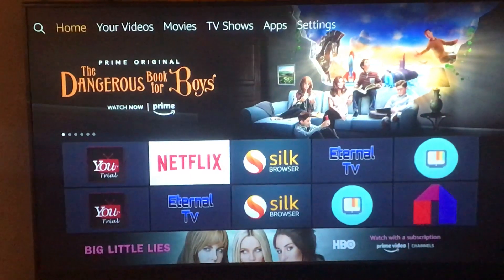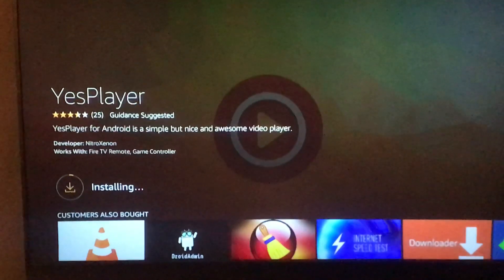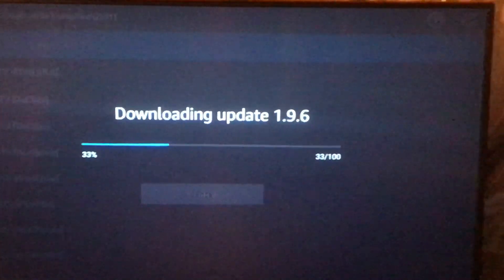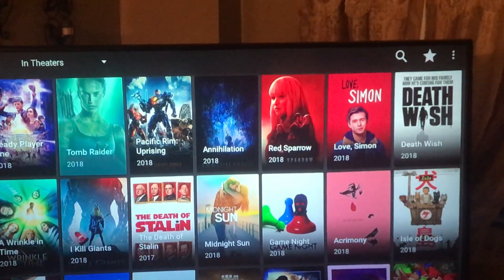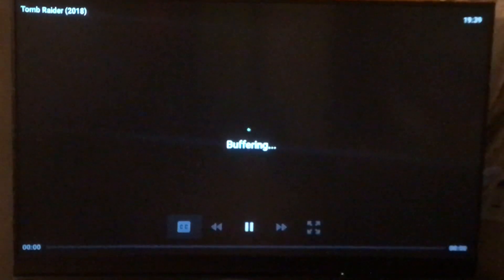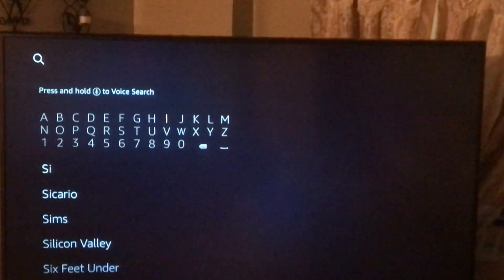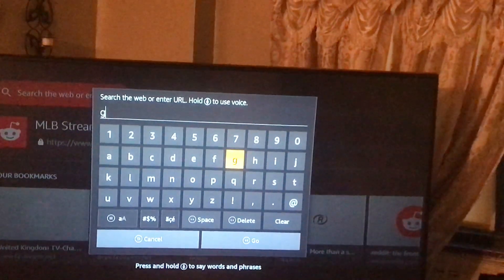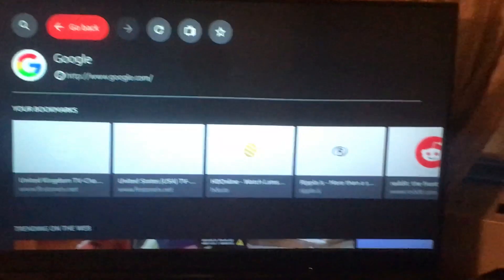How to install yesplayer and silk browser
How to install yesplayer and silk browser on a firestick